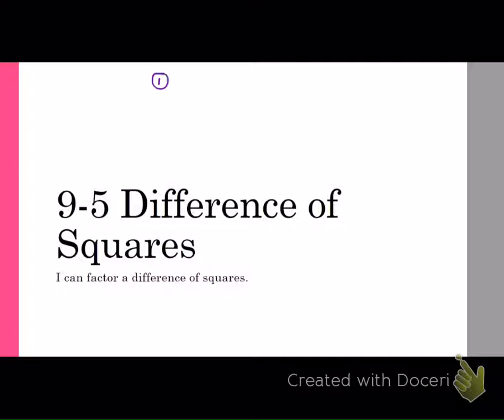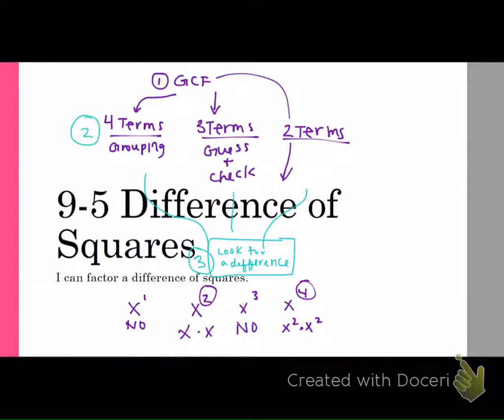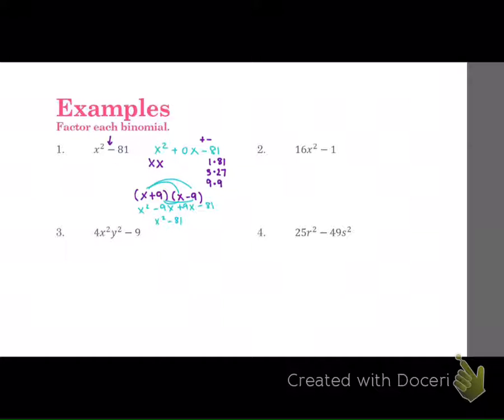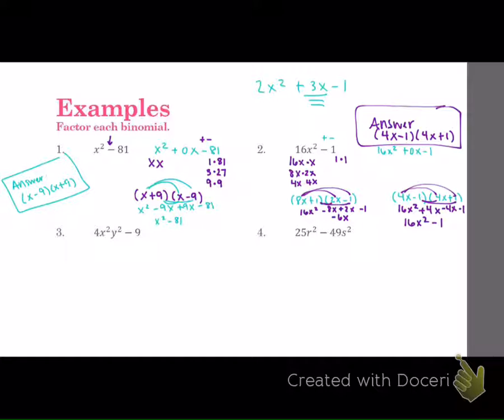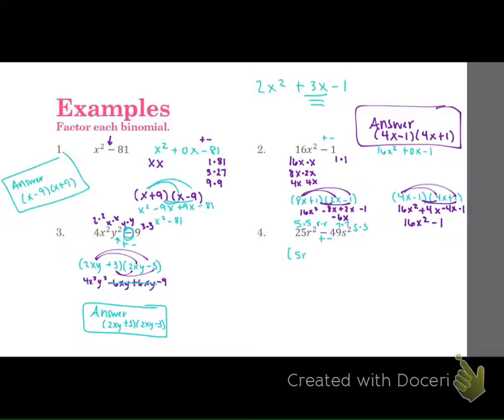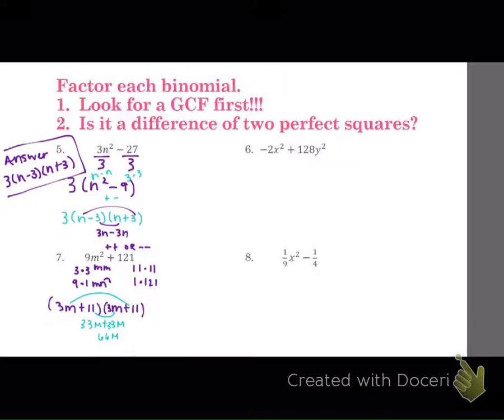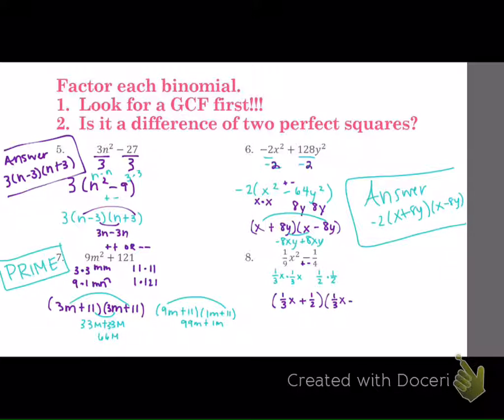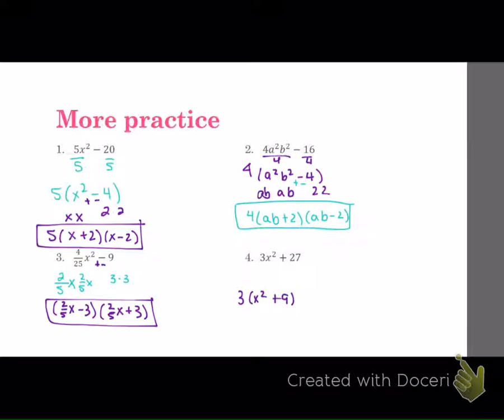Difference of Squares